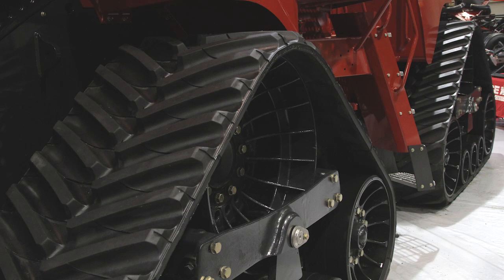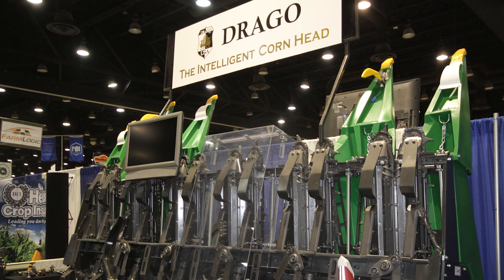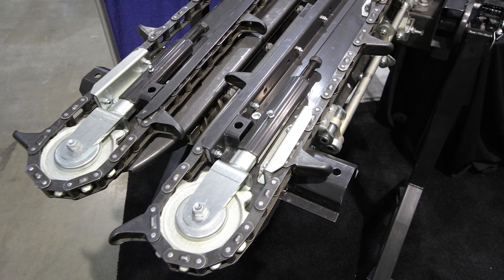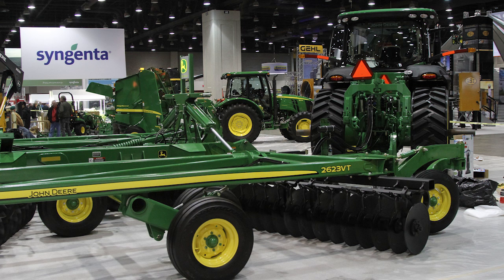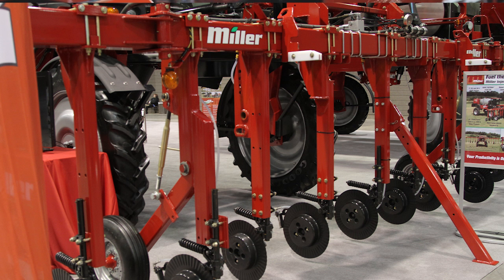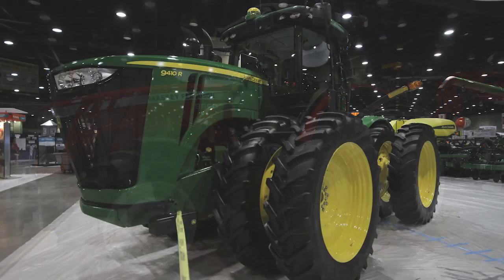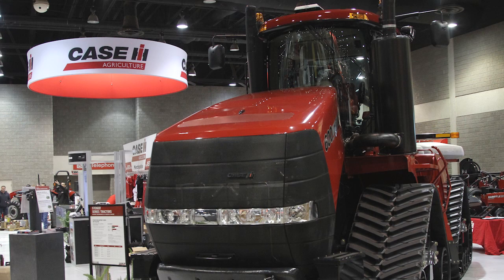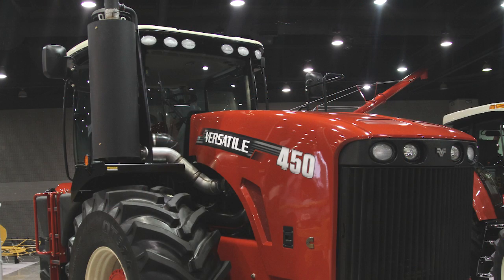Preview of 2012 Farm Machinery Show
Farm equipment manufacturers take the wraps off of new tillage equipment, chopping corn heads, telemetry and much more at the annual NFMS in Louisville, Kentucky -- with editors Karen McMahon, Jodie Wehrspann and Kathy Huting.